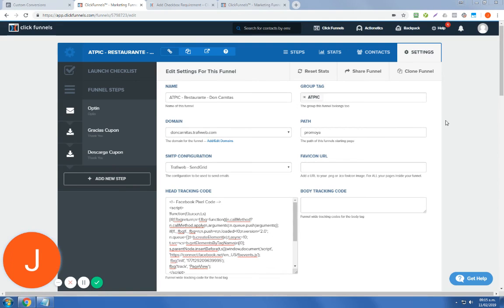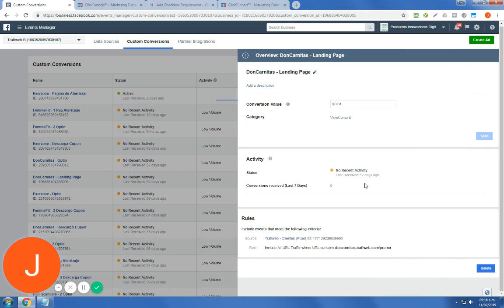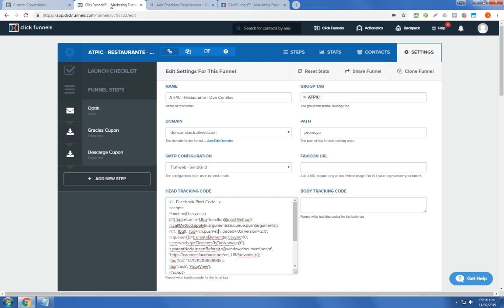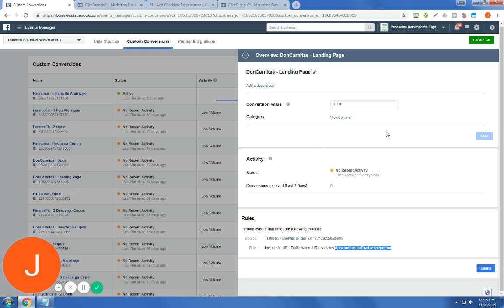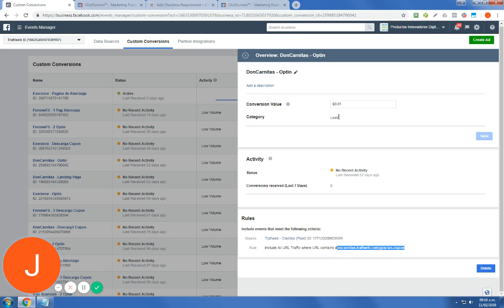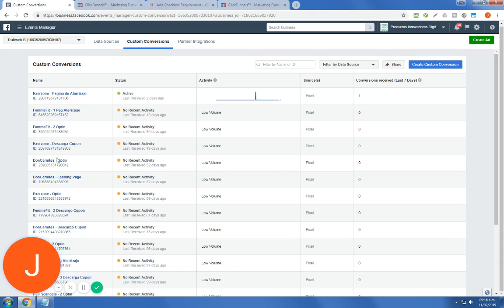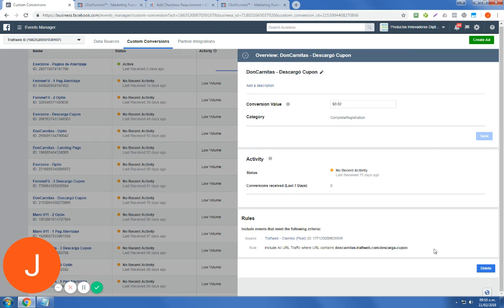How To Use Facebook Pixel Custom Conversion With Clickfunnels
WANT A HIGH CONVERTING, POTENTIAL 7-FIGURE GENERATING FUNNEL?
We'll Build It For You!
We've built and analyzed over 500 funnels.
Proprietary 10-step formula for building, high converting, 7-Fig Funnels.
Let us build your sales funnel while you focus on growing your business!